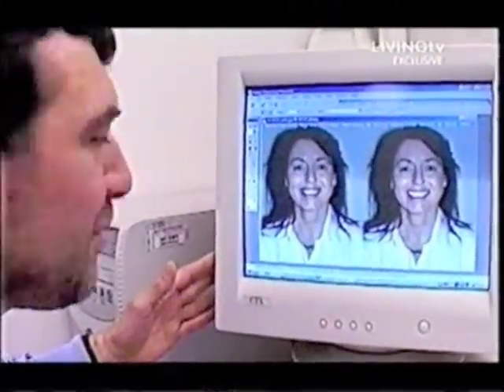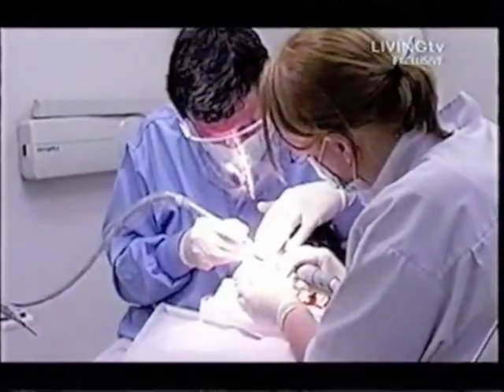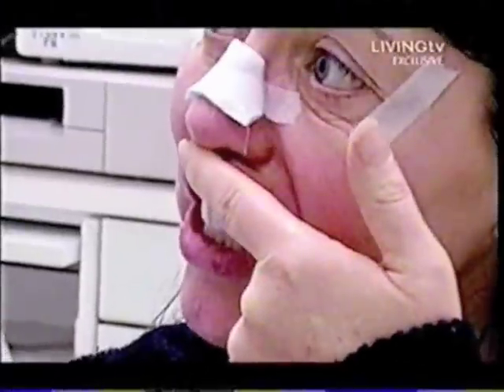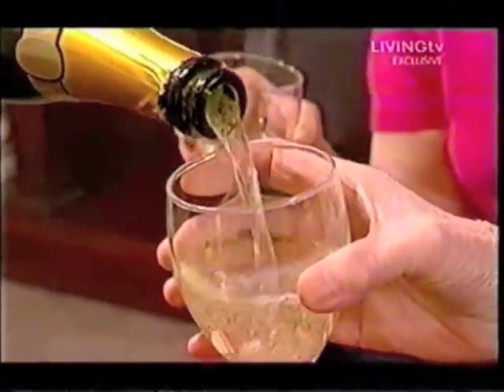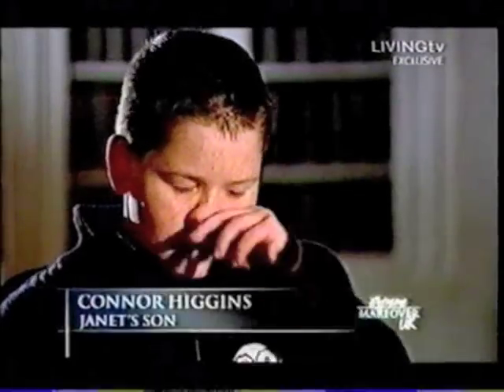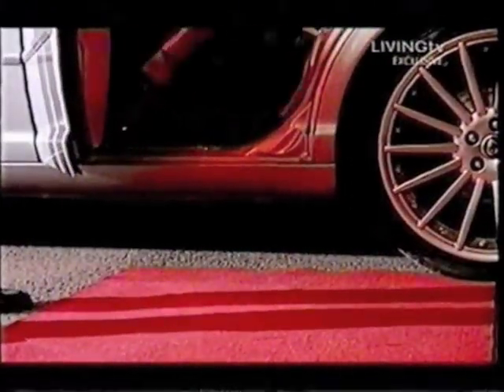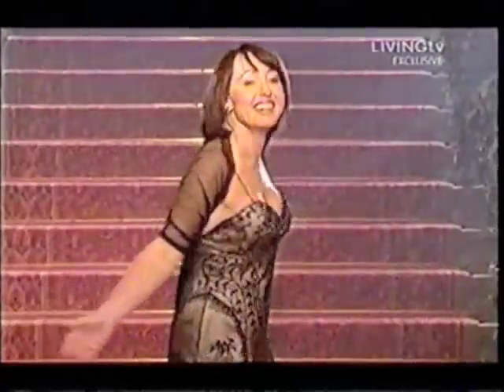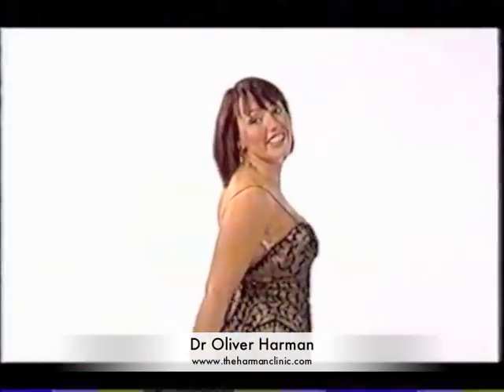Extreme Makeover UK: Janet Higgins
Extreme Makeover UK